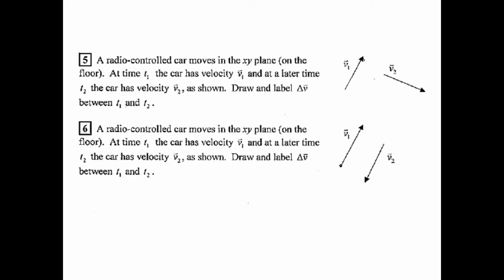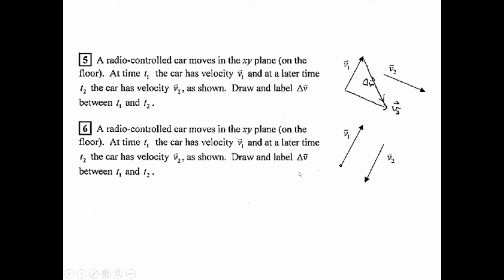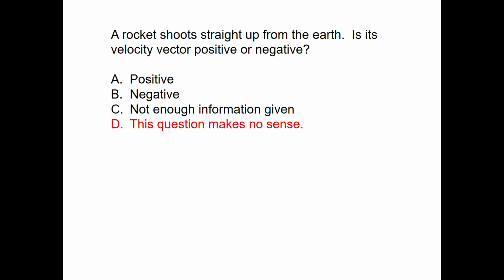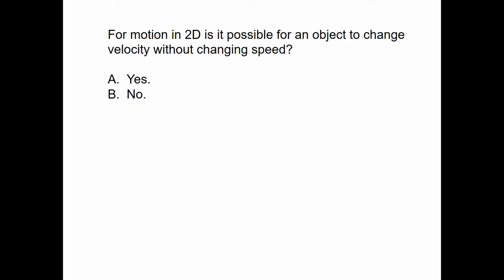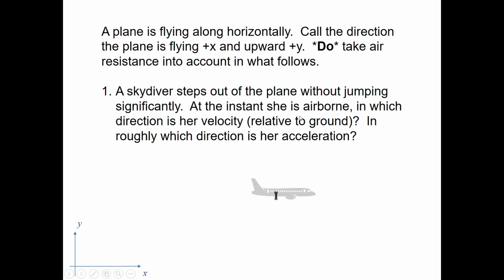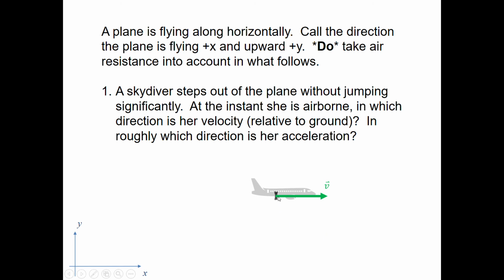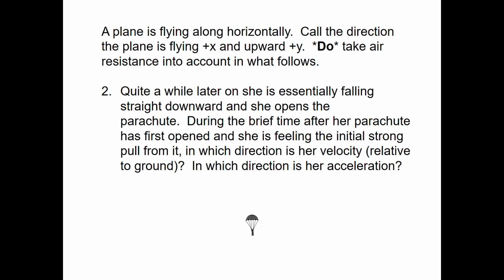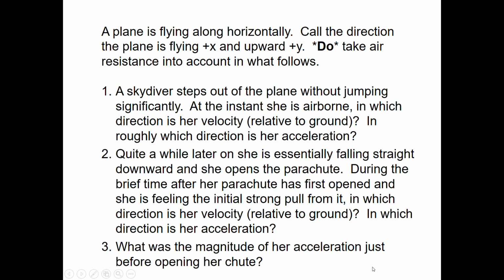p110 ch3 part7 vel accel 2 fa20